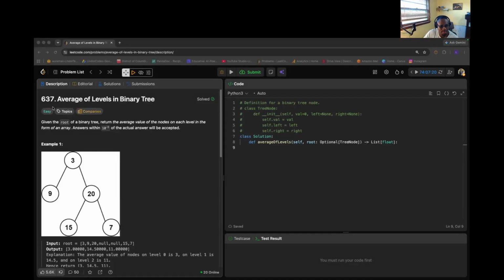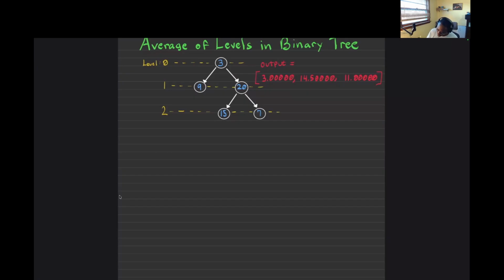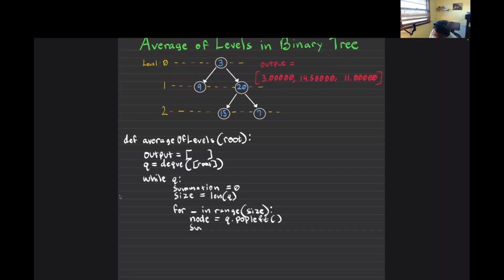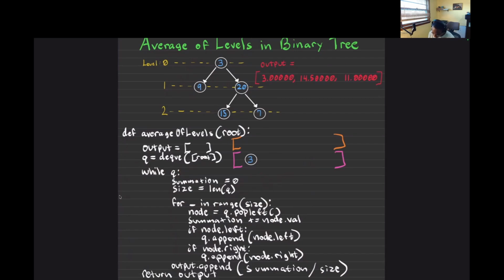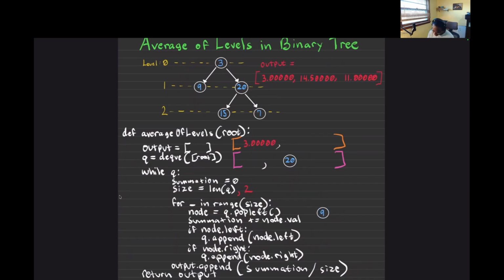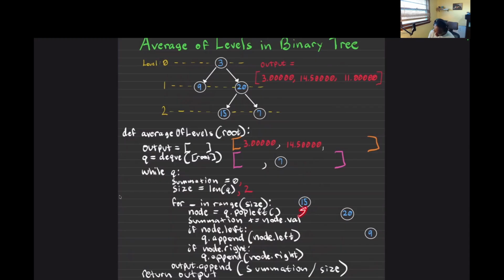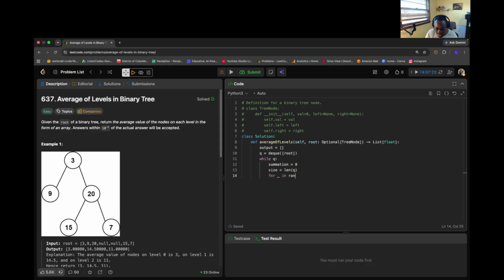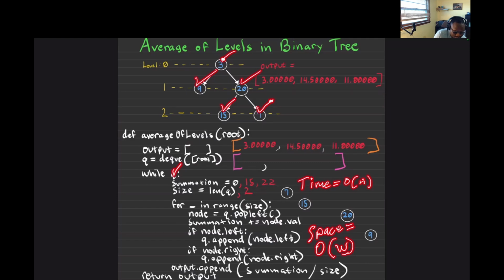Average of Levels in Binary Tree — LeetCode 637 (BFS Level Order Explained)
Level order traversal isn't just an interview buzzword — it's the key to solving Average of Levels in Binary Tree cleanly.

In this one, LindorCodes breaks down LeetCode 637 from the ground up: how to process a tree level by level with a queue, track the summation and size per level, and return the correct averages without overcomplicating the code.

0:00 Introduction & Problem Statement
1:00 Walkthrough of Examples
2:00 Approach: Level Order Traversal
3:00 Writing the Function
5:00 Manual Dry Run
9:00 Coding on LeetCode
11:00 Complexity Analysis
12:00 Outro

This problem is a great checkpoint for anyone still shaky on BFS traversals — if you can nail this, standard level order traversal becomes second nature. LindorCodes walks through the full dry run by hand before touching the editor, so you can see exactly how the queue, summation, and size variables evolve at each level. The final solution runs in O(n) time and O(w) space, where w is the max width of the tree.